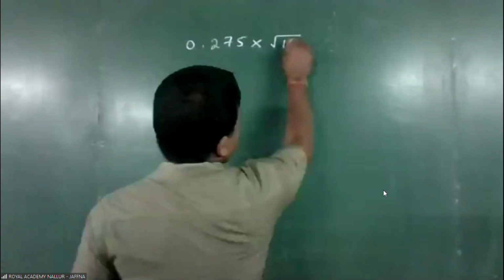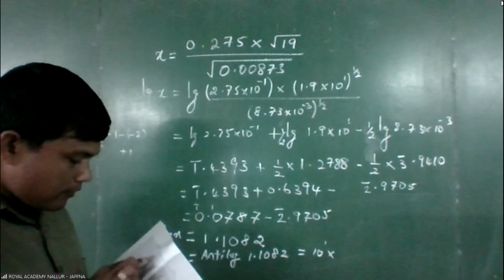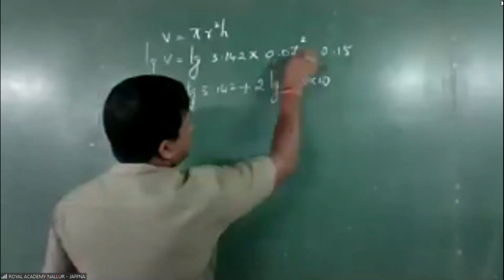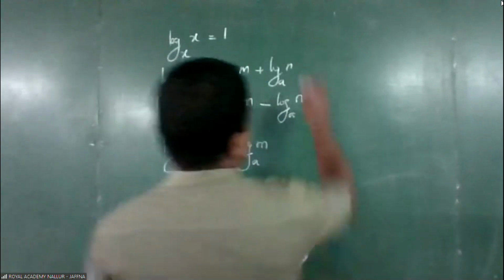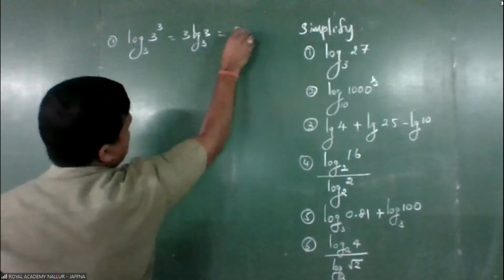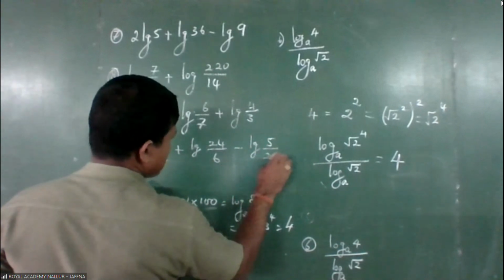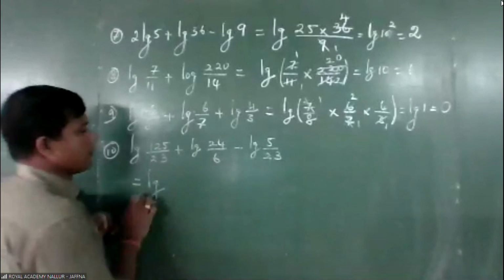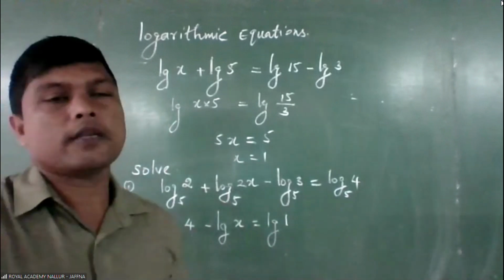English Litreature Gr11, Breakfast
English Litreature
Breakfast
Mrs. Ramakrishna
If you want to advertise anything with us such as your channel, brand or anything with free of cost,
Send your video to our email and we will publish your ads with our video. And also we will send our proof to you through email.